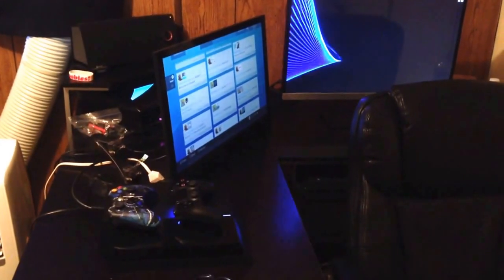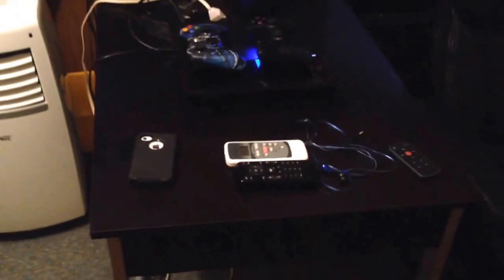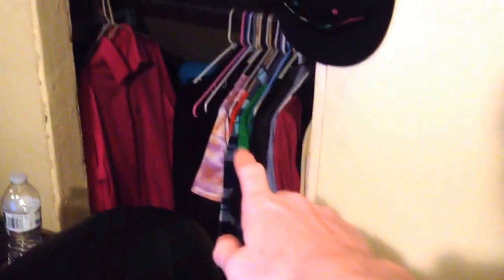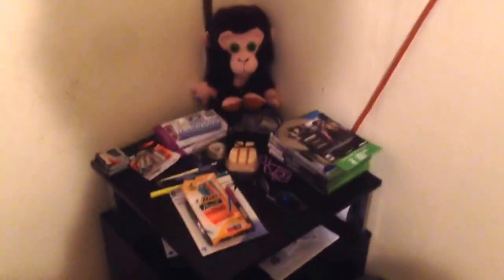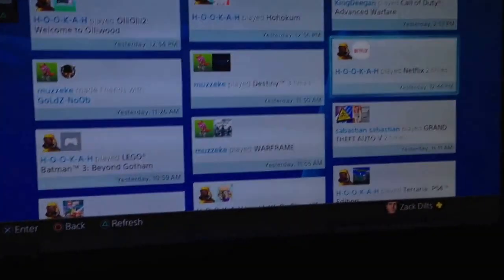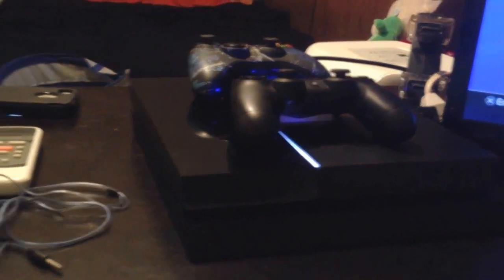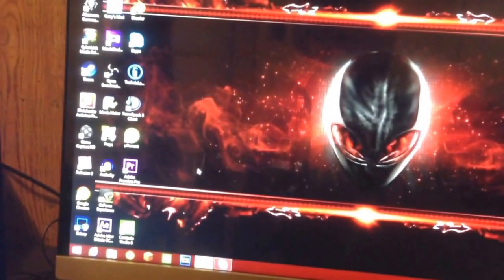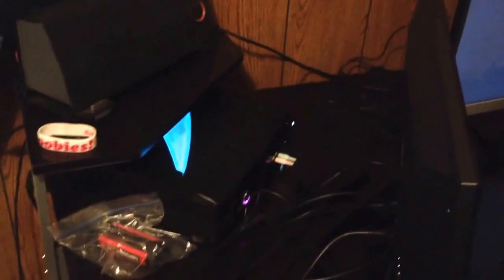Room Tour (Version 2)